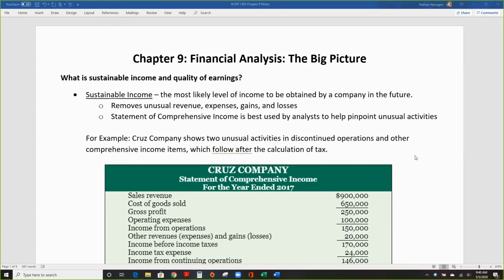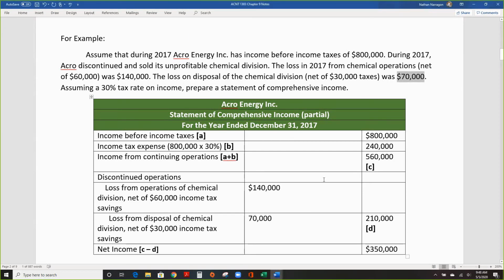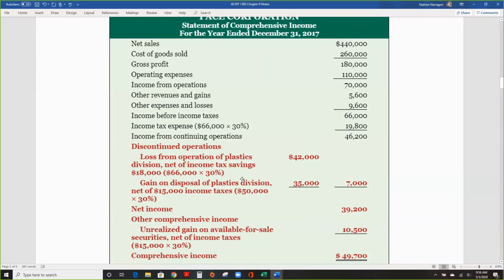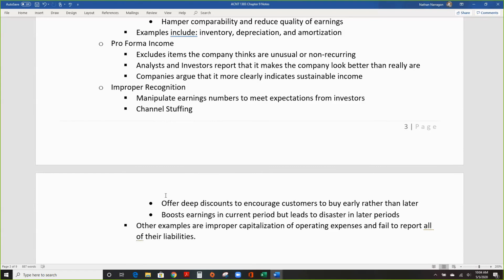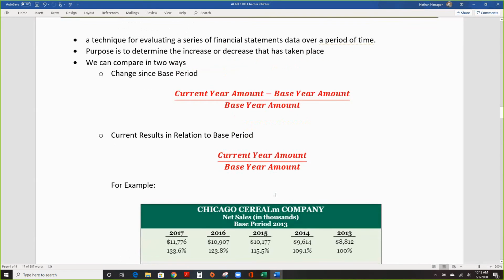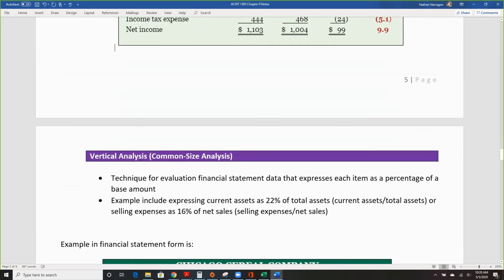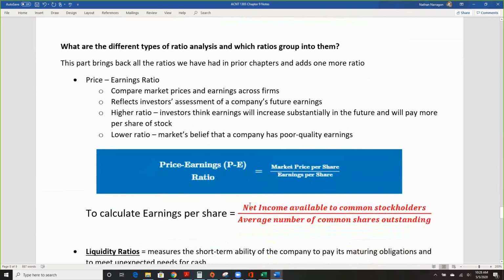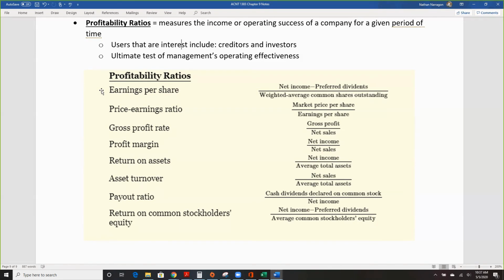ACNT 1303 Chapter 9 Lecture Webex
This is it the last chapter, and boy does it bring on the formulas.